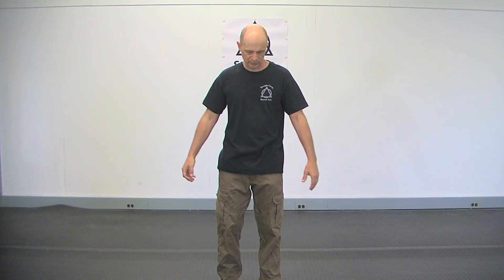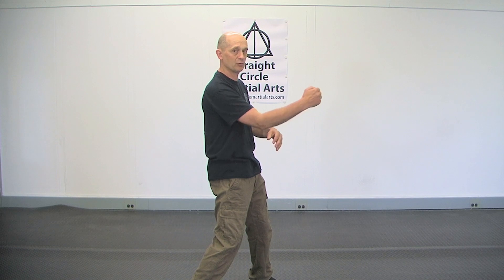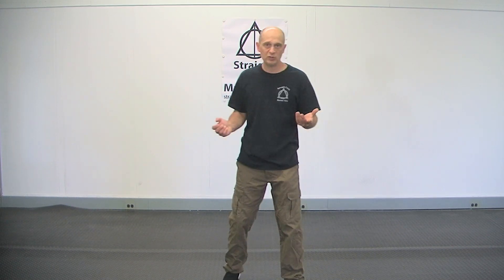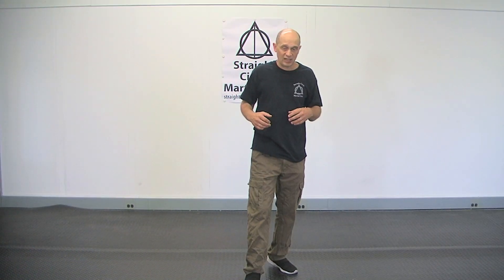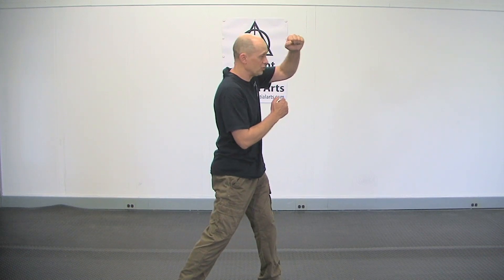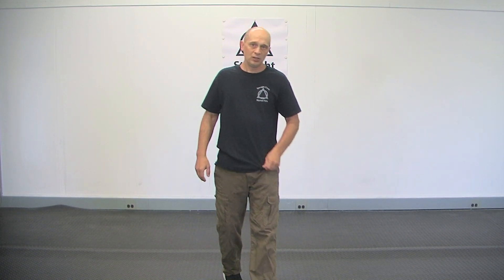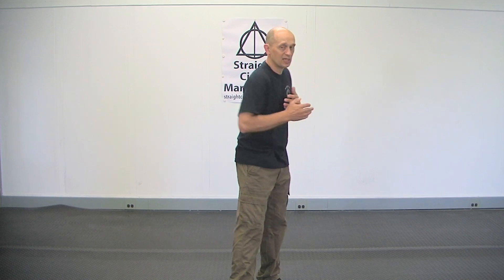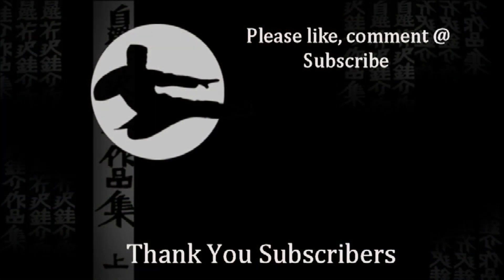Kata. Pros and cons of muscle memory.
Learn the advantages and disadvantages of programming form into your body. Understand the correct way to do it.